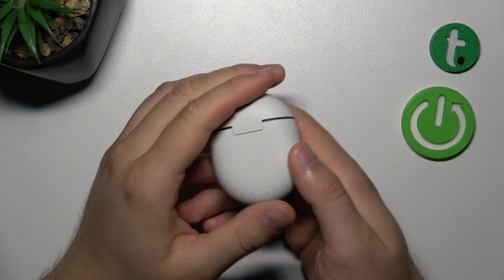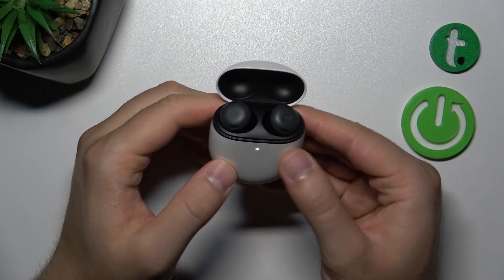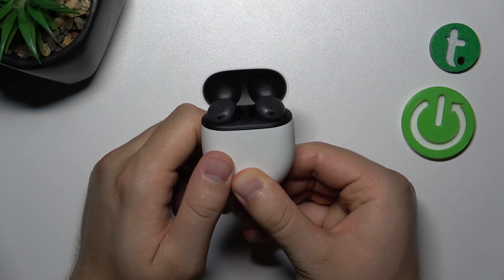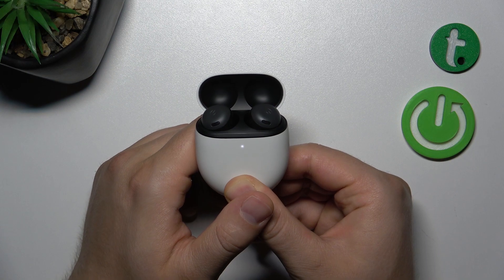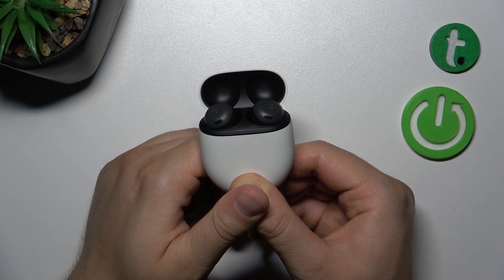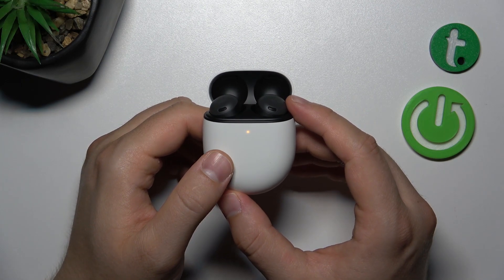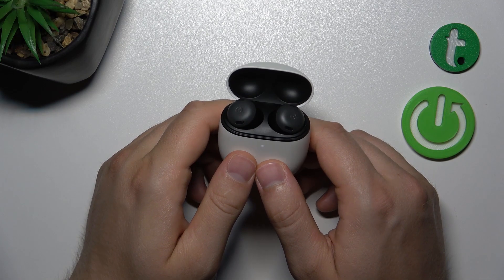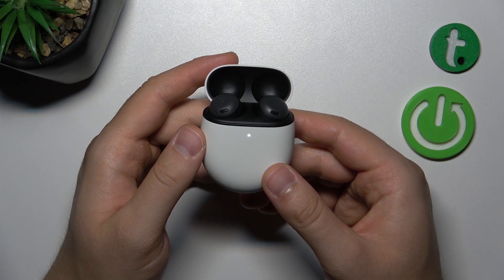How to Hard Reset on Google Pixel Buds Pro?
Discover the straightforward process of performing a hard reset on your Google Pixel Buds Pro in this comprehensive tutorial. Learn how to effectively reset your earbuds to their default settings, troubleshooting any issues and ensuring optimal performance.

How to Execute a Hard Reset on Google Pixel Buds Pro?
How to Restore Default Settings on Google Pixel Buds Pro?
How to Reset Google Pixel Buds Pro to Factory Defaults?
How to Revert Google Pixel Buds Pro to Original Settings?